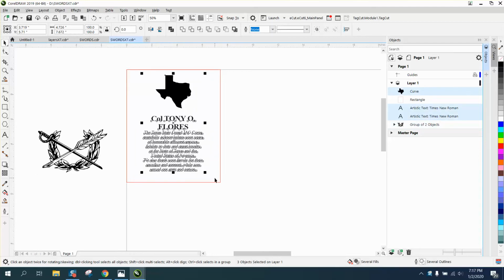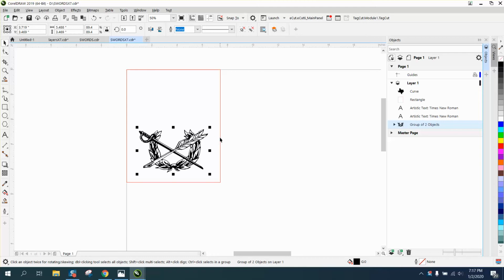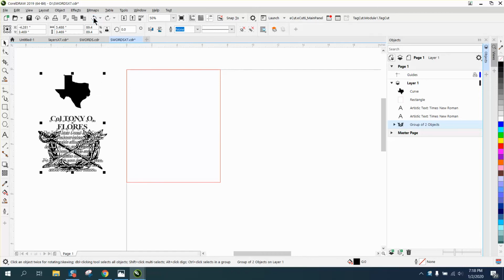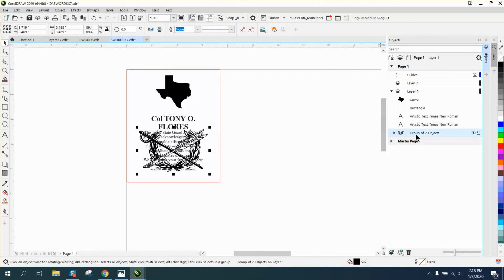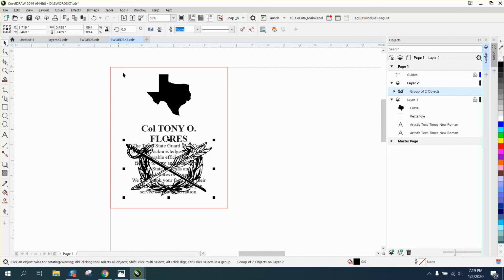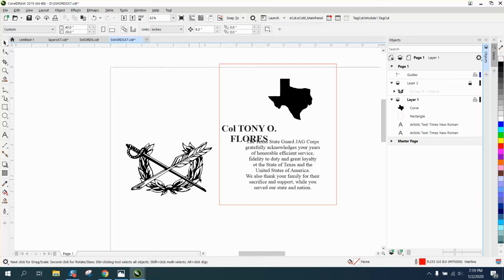Corel Draw Tips & Tricks Print Layers and why Part 2